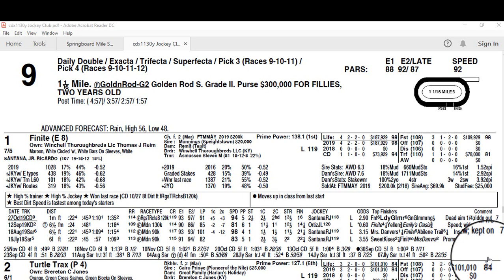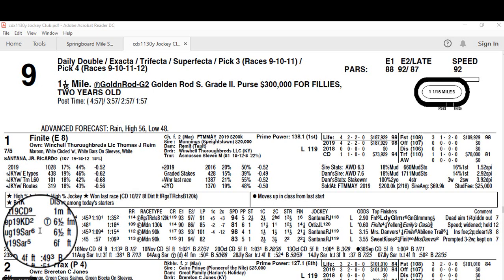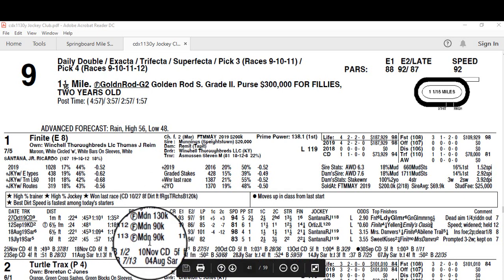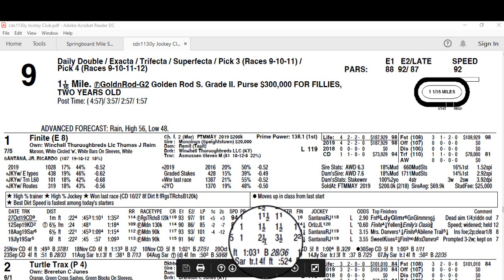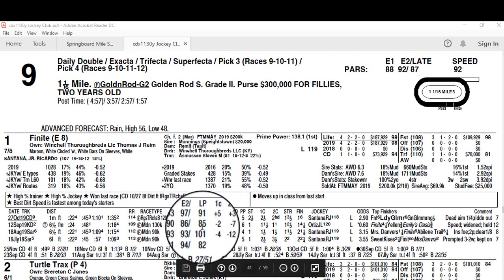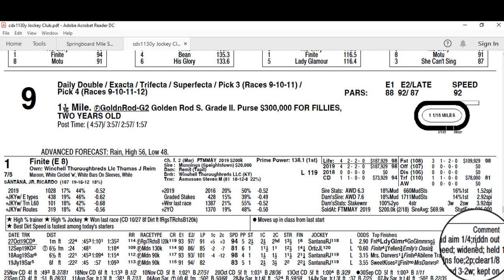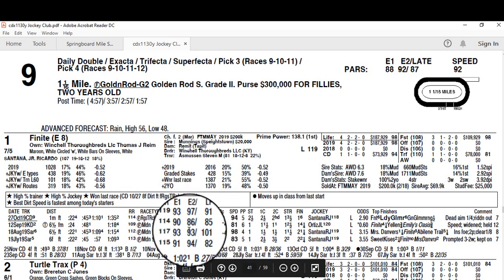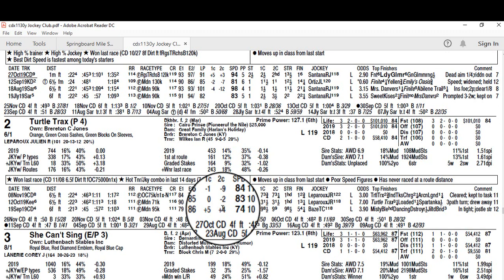How to Read Past Performances Part 2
pastperformances horseracing horseracingtips bettingonhorses In this video, Weekend Handicapper shows you how to read horse racing past performances. If you want to become a good handicapper then you want to become proficient in reading past performances. The past performances used in this video are provided Brisnet. Brisnet Ultimate Past Performances with comments are free to any Twinspires or Keeneland Select account holders.

If you want to get good at betting superfectas, check out Superfecta Profits on Amazon!

Follow the Weekend Handicapper on social media!

If you are in Weekend Handicapper merch such as shirts and hats then please visit